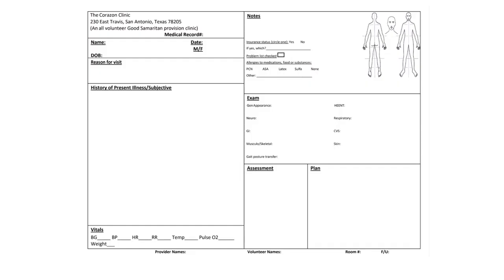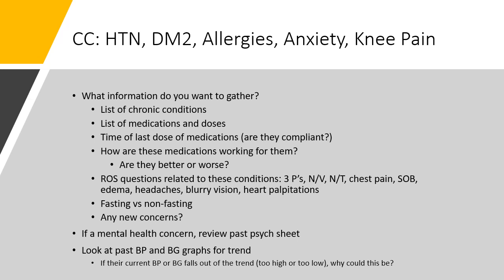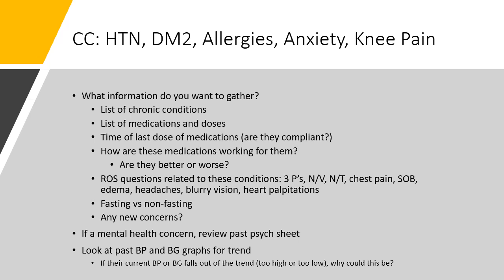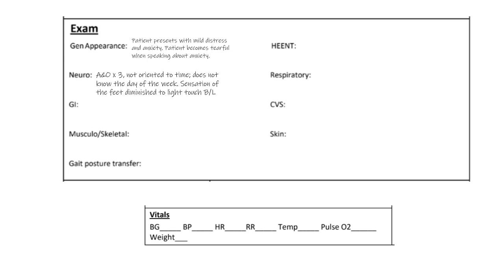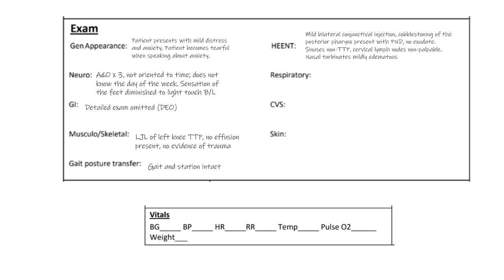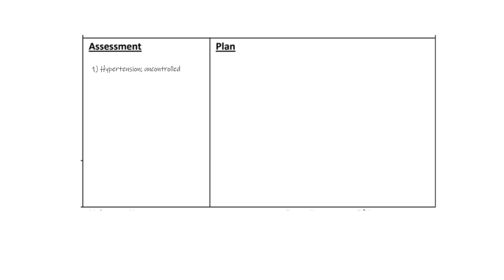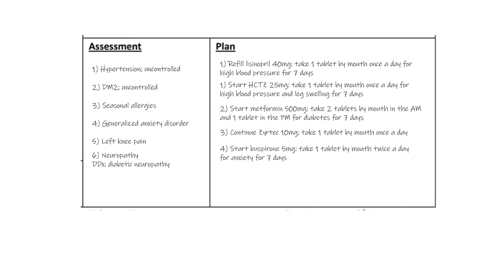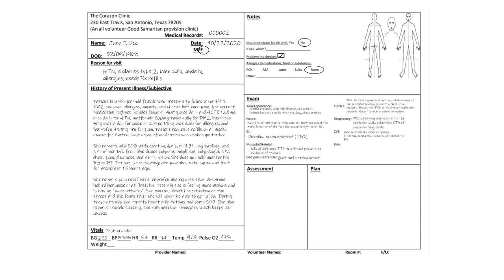Charting Example #2 Corazon Clinic